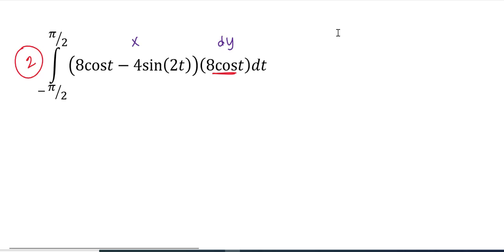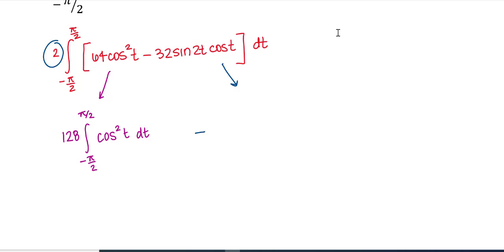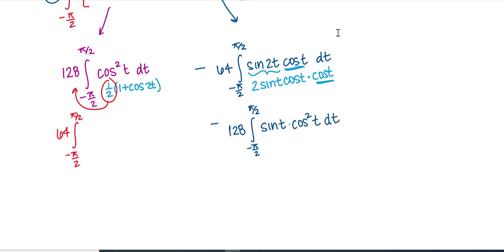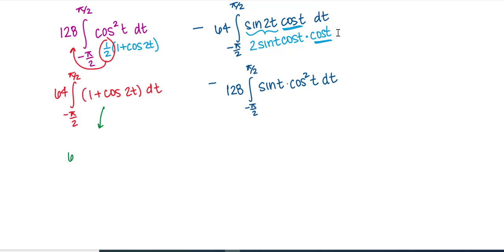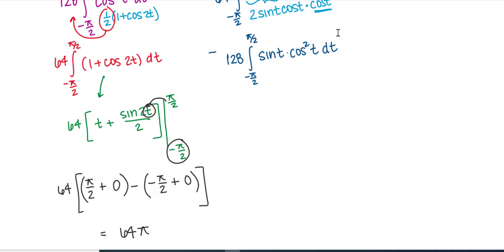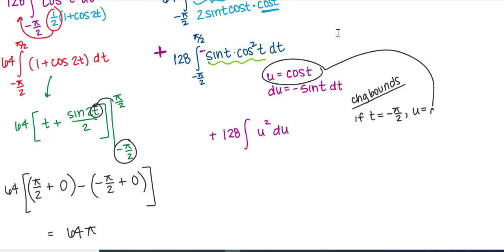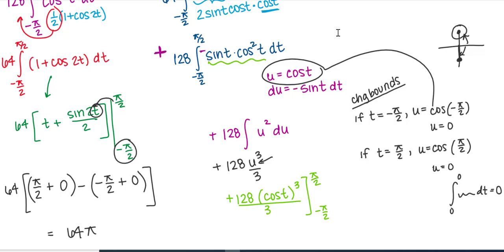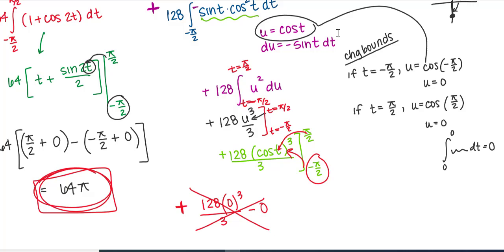MAT230 Teardrop Integration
This video will show how to integrate the typical "Teardrop" problem for a Calculus II course in parametric mode.